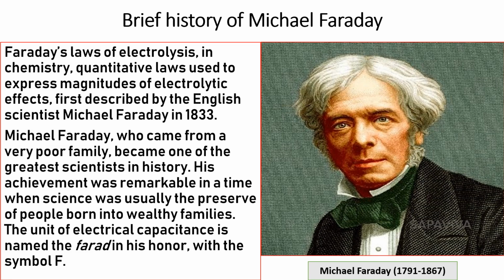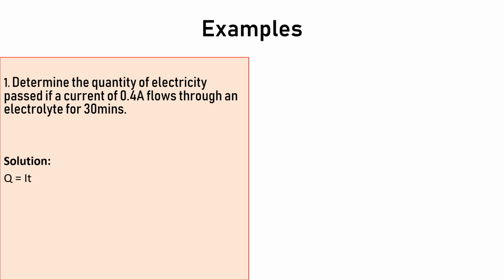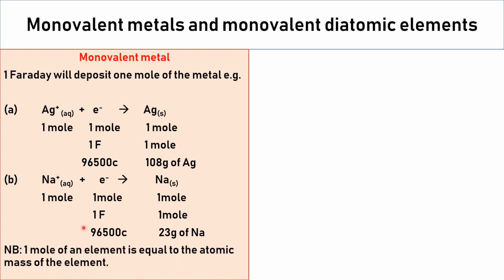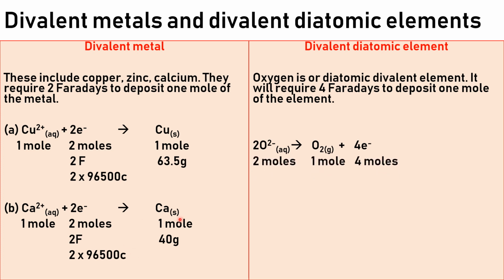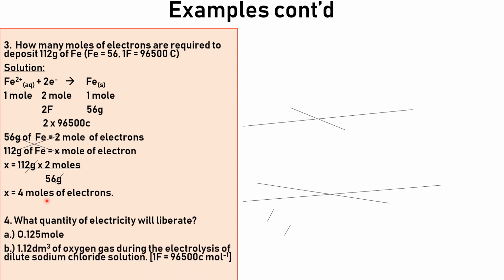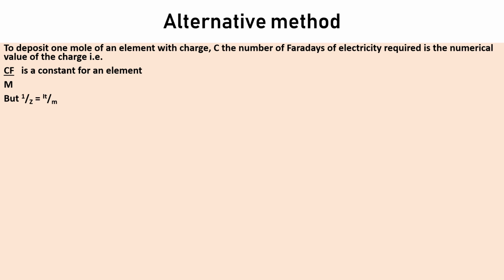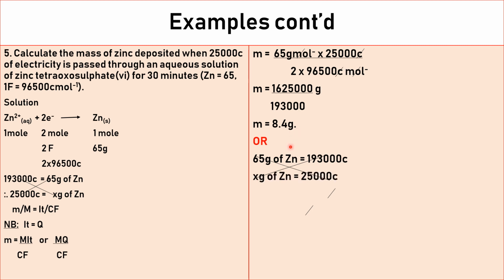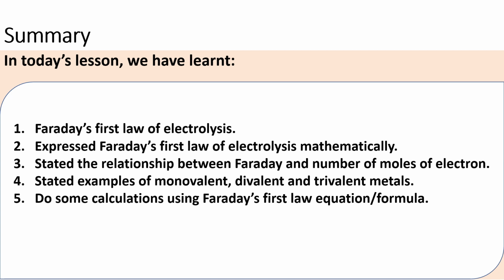Faraday's First Law of Electrolysis by Ibukunolu A. Ademola